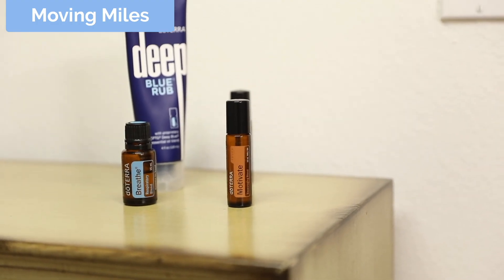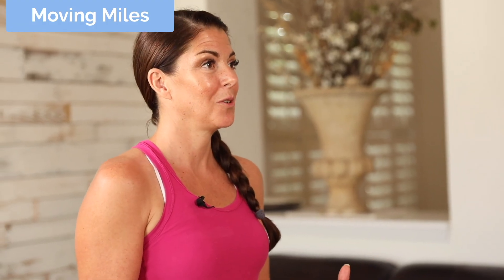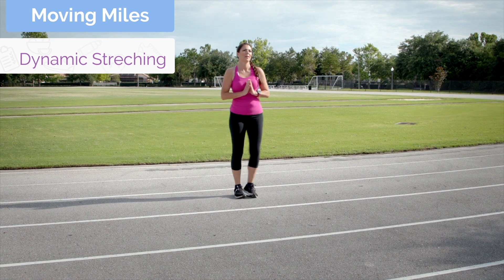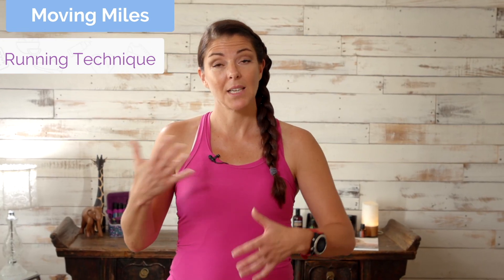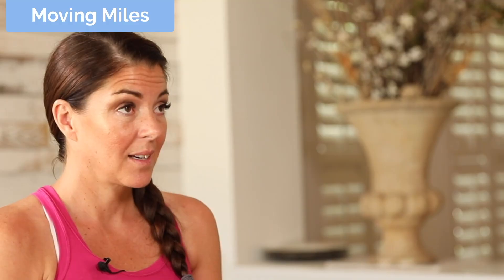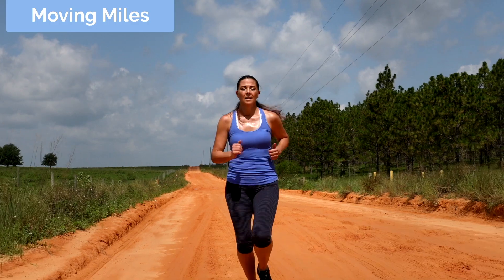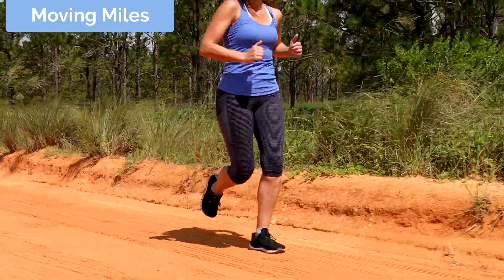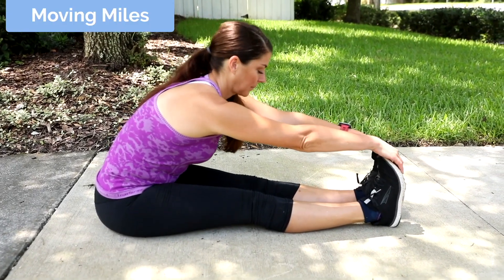Moving Miles to ROCK THE JOG.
Let's go running: dynamic stretching, running technique, static stretching and more.

Want my free ROCK THE JOG e-book to crush the top excuses for moving miles? Let's chat about making time, where to start, good nutrition and fuel, achy muscles and more. I am your biggest cheerleader to UNAPOLOGETICALLY SLOW DOWN and LOVE IT... join the movement to move miles.